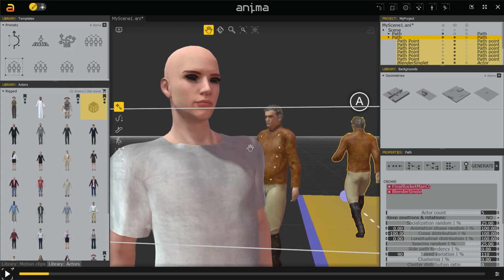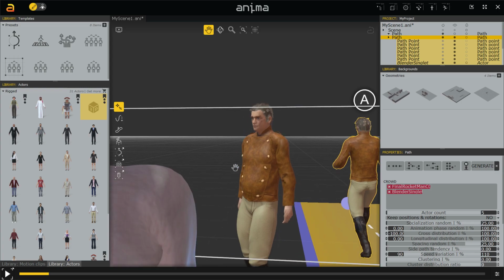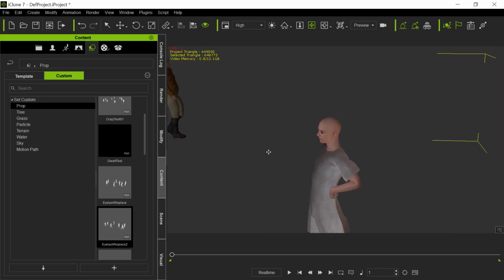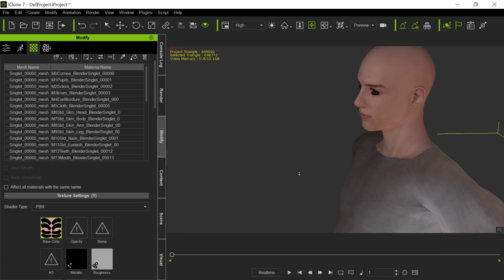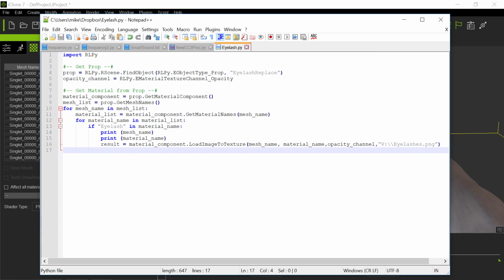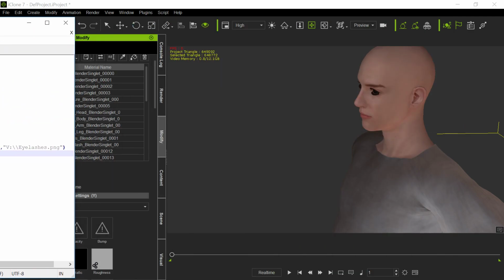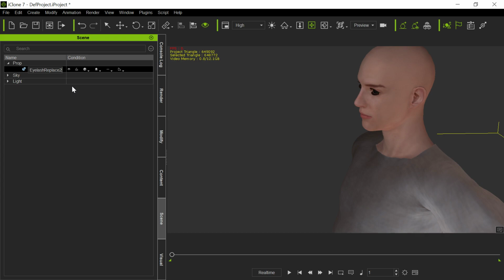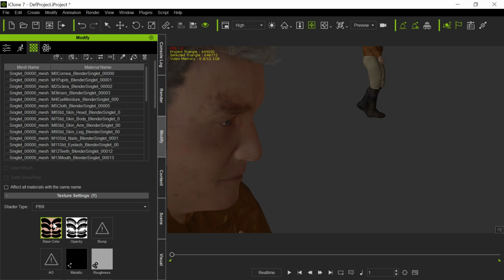iClone Python - Loading Opacity Maps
Just a very quick showing of how I used the new functionality of Python in iClone to load in opacity maps and fix a problem I have with Anima